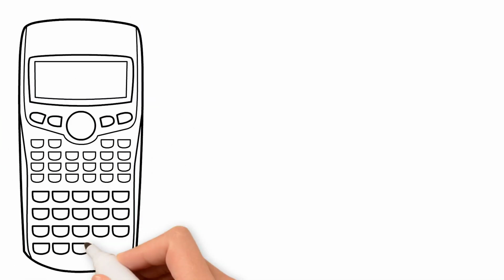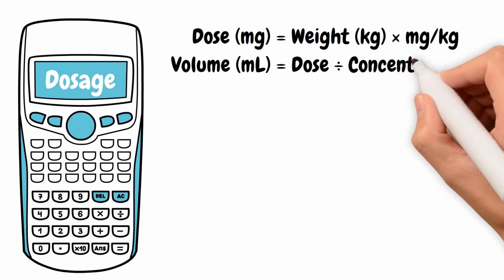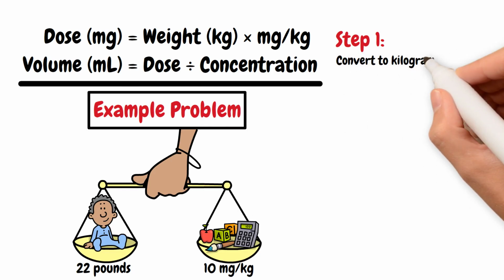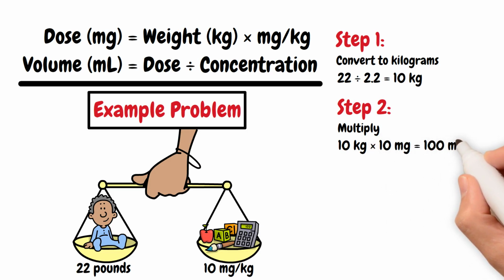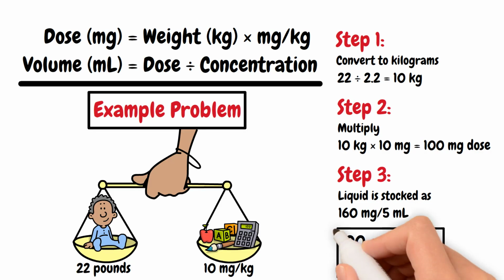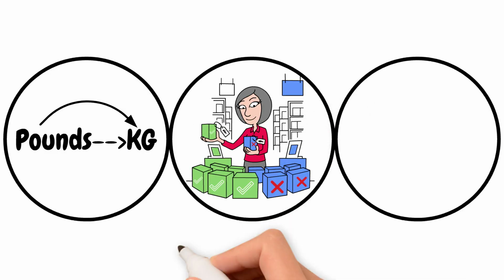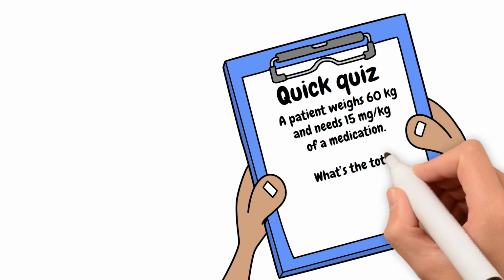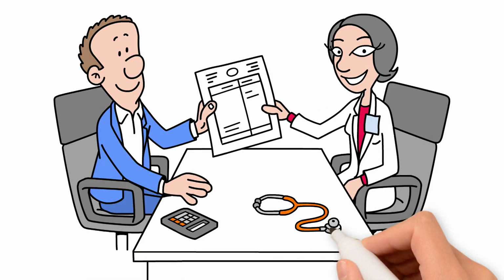Dosage Calculations Explained | Pharmacy Math for Techs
Master Dosage Calculations step by step and prepare for the PTCB exam with confidence! We’ll break it down into easy examples you can apply right away.
📌 Topics covered:
How to calculate dosage from mg/mL
Step-by-step formula breakdown
Practice-style examples